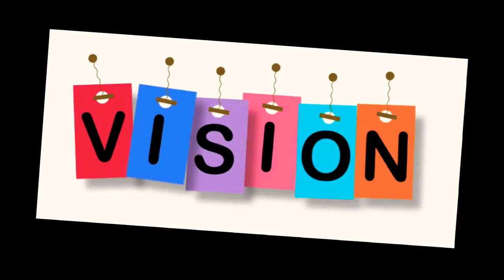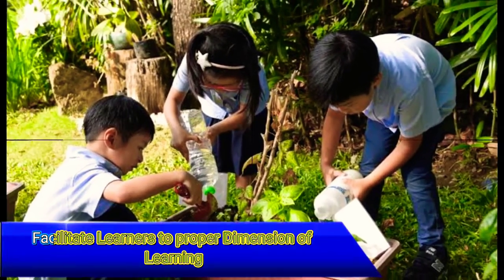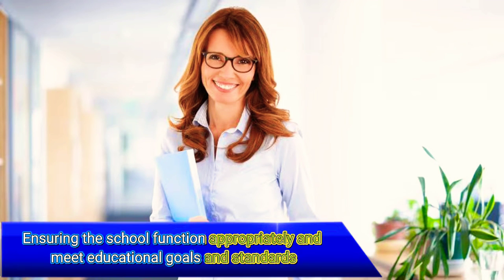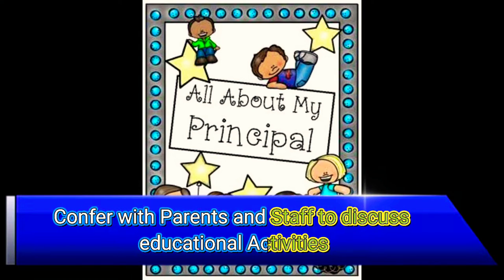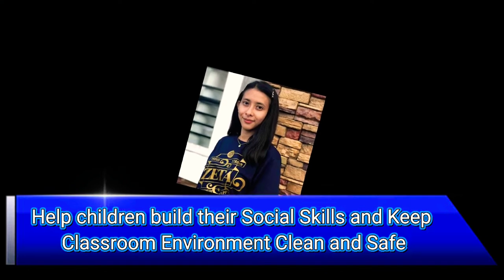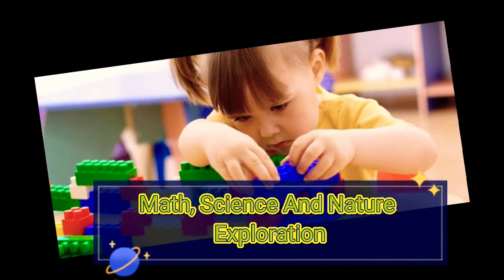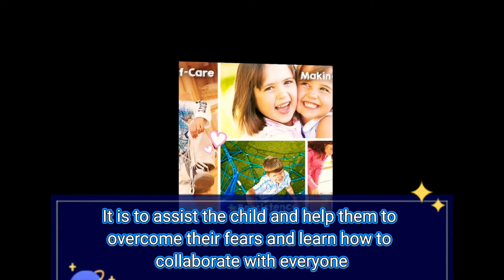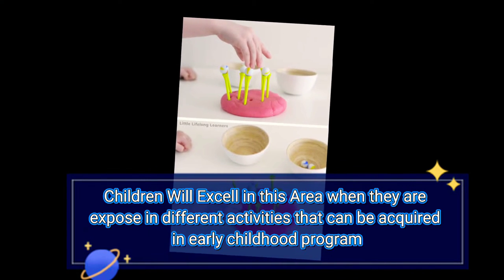Hill's Creation Academy Vlog